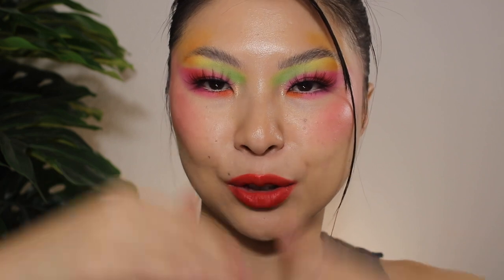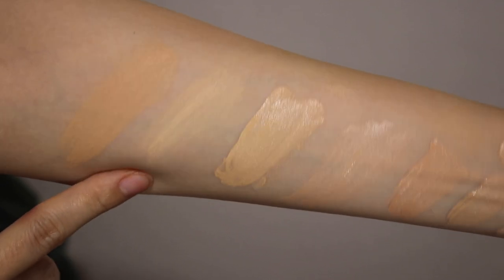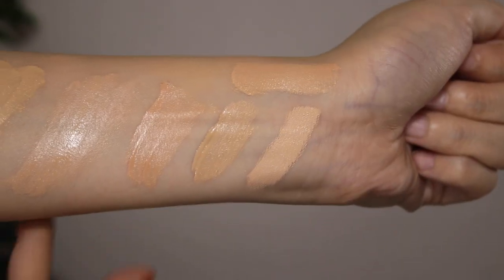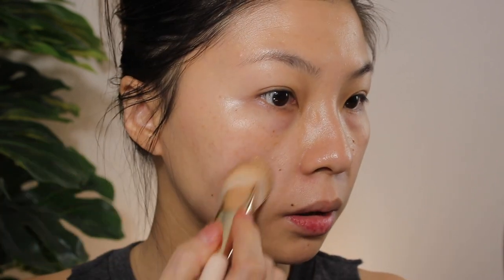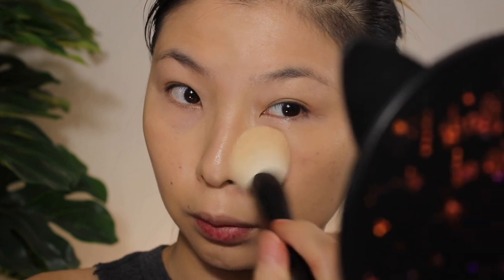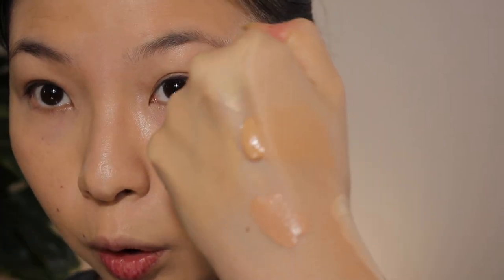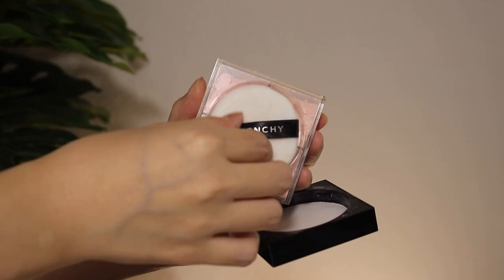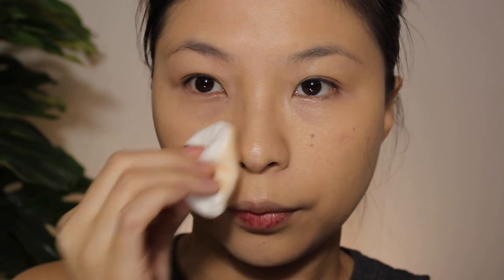NEW COMPLEXION REVIEW: DANESSA MYRICKS BLURRING BALM POWDER/MAKEUP FOREVER HD SKIN FOUNDATION &MORE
Products try on

makeup forever hd skin undetectable foundation $43
shade: 1Y08 WARM PROCELAIN
Dior Forever Skin Glow Foundation SPF15 $52
shade: 1W
Dior BACKSTAGE Face & Body Powder-No-Powder $40
shade:  0 Neutral
SAIE Hydrabeam Brightening + Hydrating Under Eye Concealer $26
shade: 2
Danessa Myricks Beauty Yummy Skin Blurring Balm Powder $36
shade: 2
GIVENCHY Prisme Libre Loose Setting and Finishing Powder $58
shade: 3 Voile Rosé

age 36
skin type : dry sensitive
skin tone: fair-light neutral leaning warm undertone

bourjois healthy mix serum foundation 52 vanilla
colourpop tinted moisturizer light 6w
revlon candid foundation 120 buff
revlon candid glow foundation 210 natural ochre
fenty eaze drop shade 2 l
aneige bb cushion no 21 beige
pat mcgrath foundation - light 5
tom ford traceless foundation stick - linen
charlotte tilbury beautiful skin foundation - 3N
beauty blender bounce skintint - light 3
armani luminous sillk 4
armani to go cushion - 4

Integrate Spot Concealer 1
Pat McGrath Skin Fetish Concelear L3 & L5
Florma Perfect Coverage 20
Revlon Candid Concealer 005 fair
Elf Hydrating Camo Concealer Fair Warm
Armani power fabric concealer 2
Armani luminous silk concealer 4
Tom Ford Emotion Proof Pale Dune 3.0